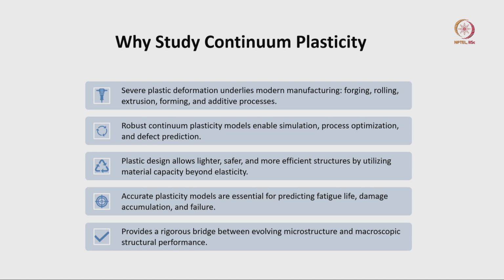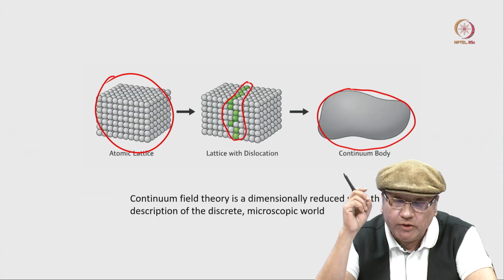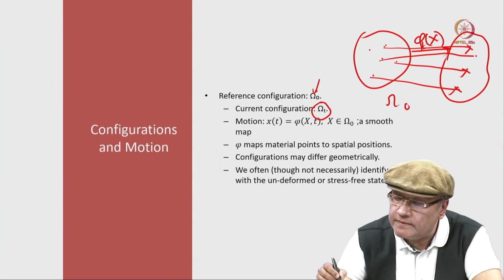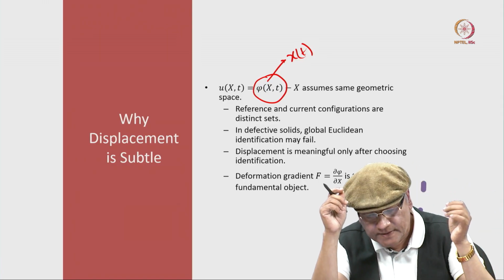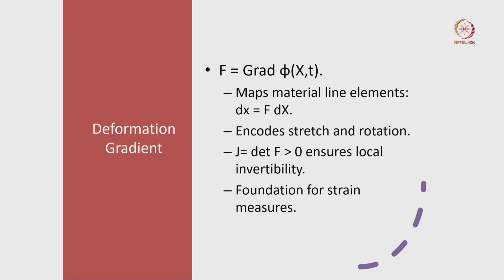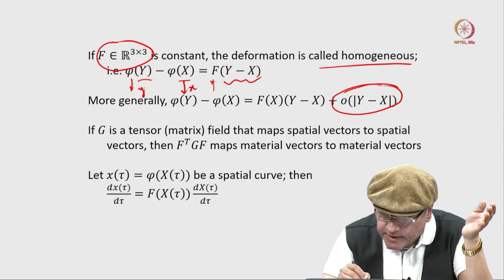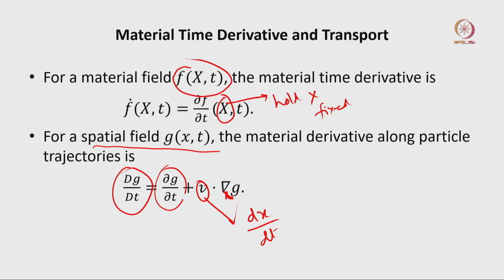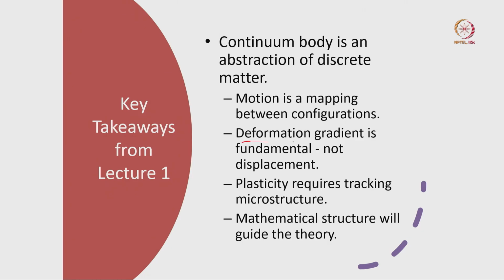Lec 01 Motion, Configurations, and the Philosophy of the Continuum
Continuum Mechanics, Microstructure, Reference and Current Configurations, Deformation Gradient, Rigid Body Motion, Material Time Derivative, Internal Variables